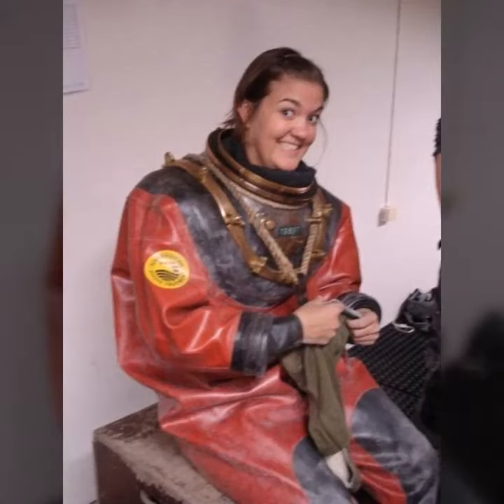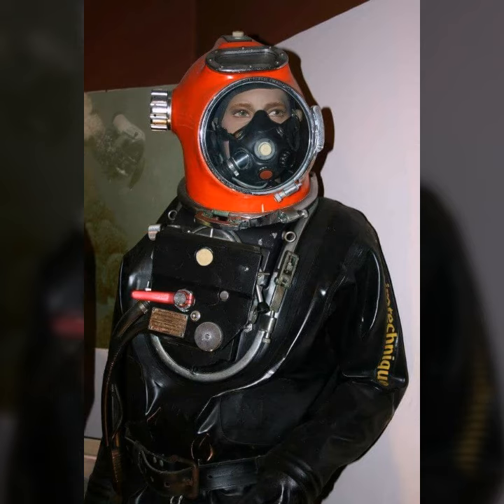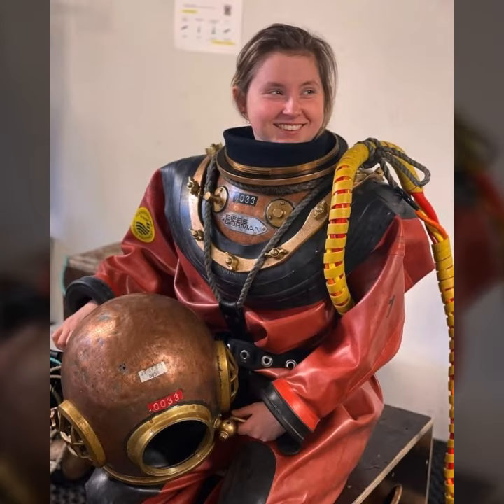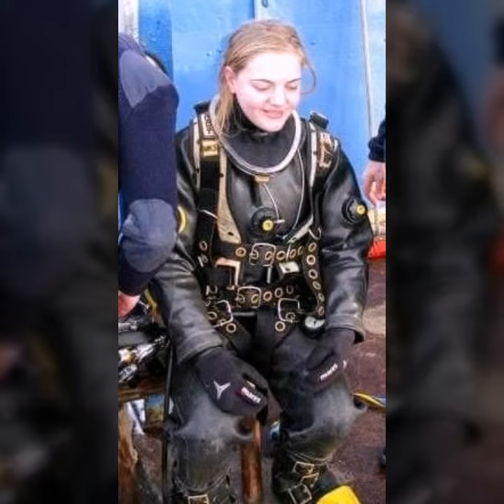Comfortable and good looking scuba diving gear dresses designs ideas